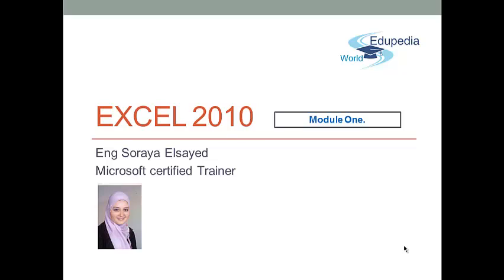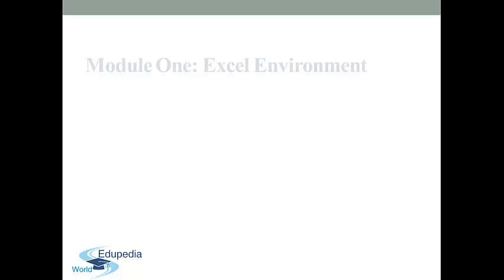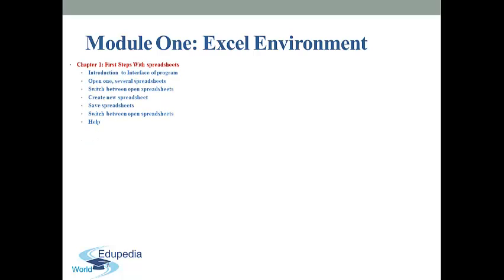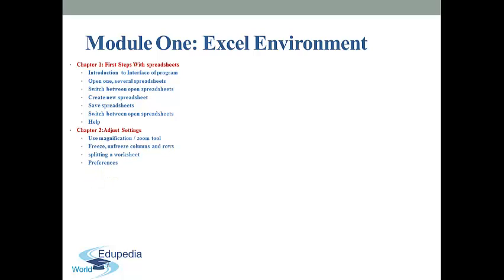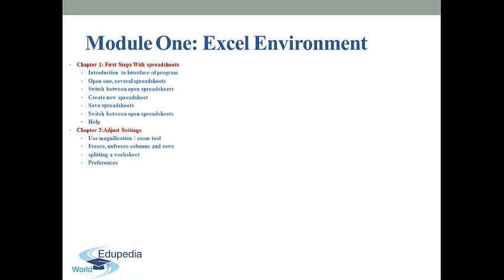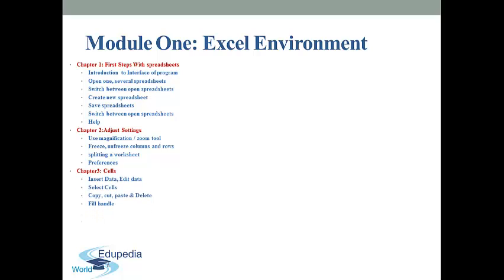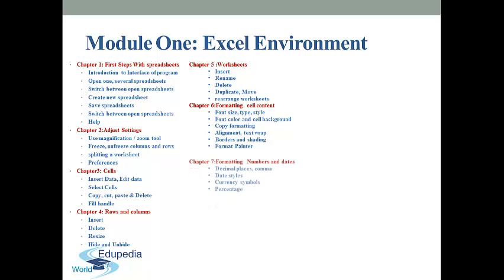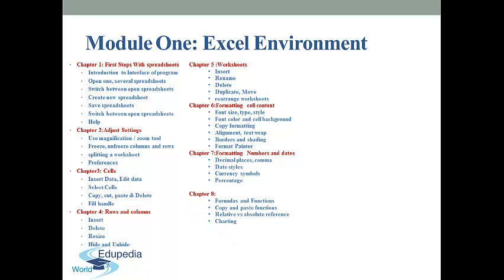Excel Topics : Module I | Topics Covered in Microsoft Excel 2010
Microsoft Excel 2010: Topics- Module I (Microsoft Excel 2010);

- Excel Environment
- Learning the Interface
- Spreadsheets
- Inserting the Sheets
- Formatting the Numbers and Dates
 Rows and Columns, Cells. Rename
- Deleting, Copy Formattings and Shading